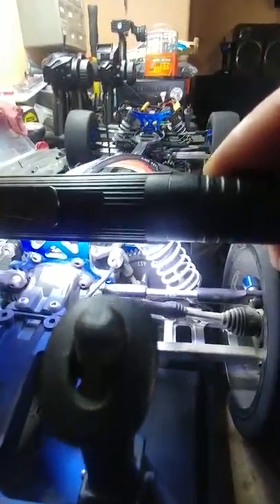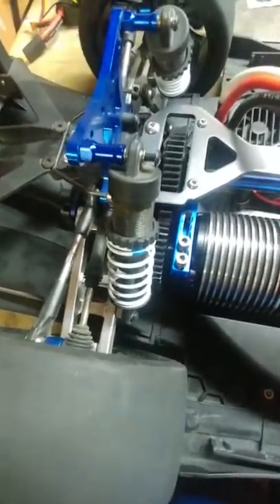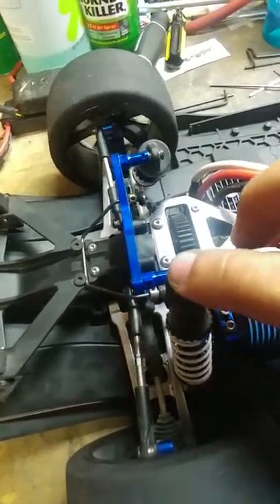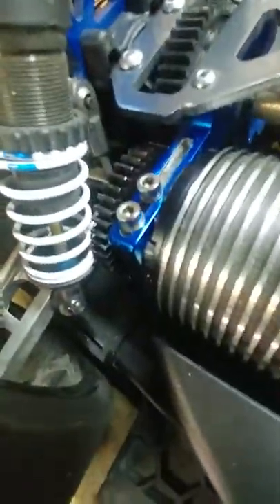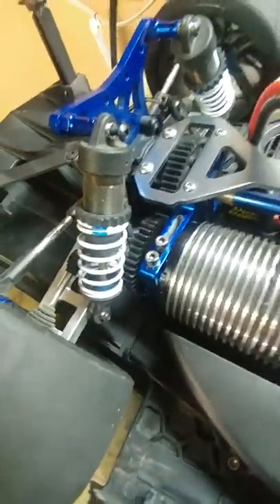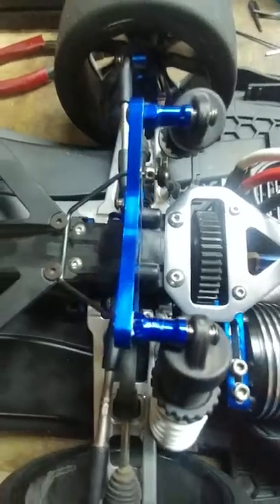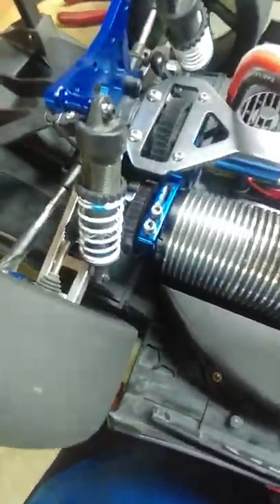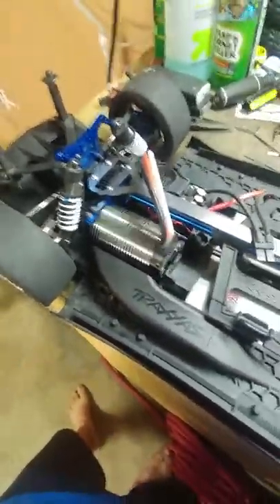Traxxas XO1 41t pinion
Pinion was rubbing on the spring so I took the spring sleeve off and ground it down a bit. No more rubbing